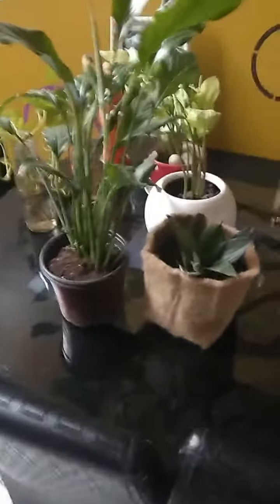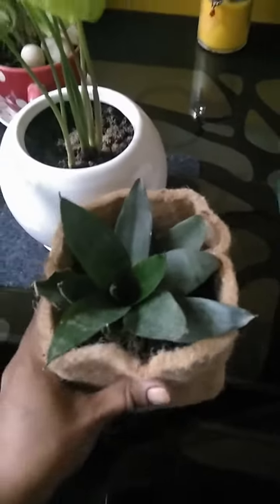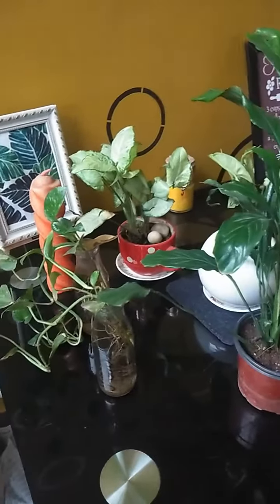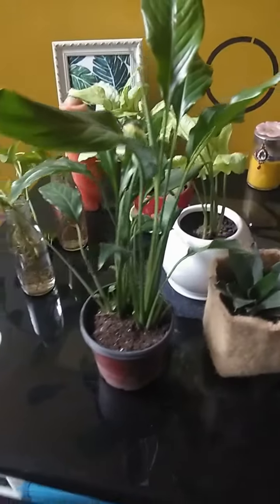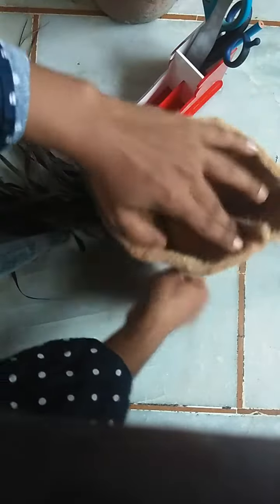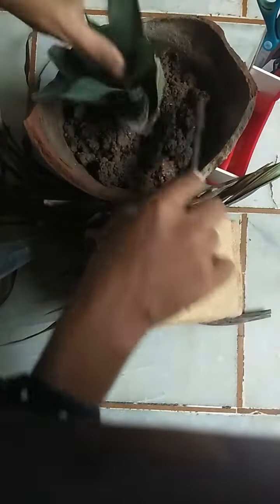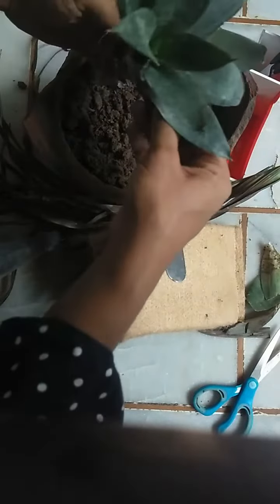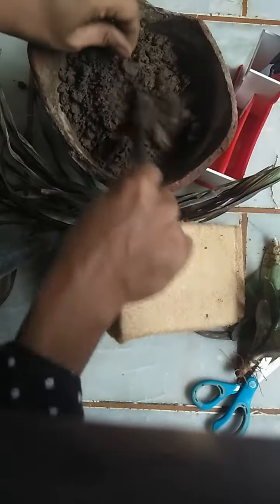jute grow bags are in trend now a days. how to prepare a jute grow bag